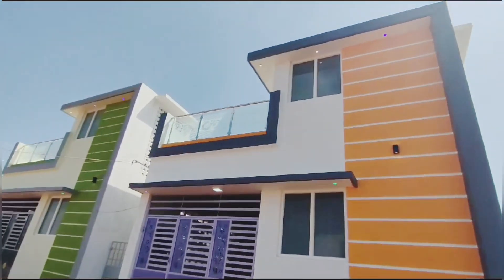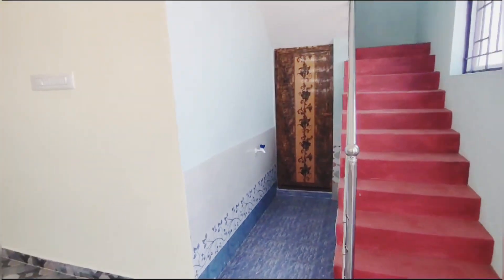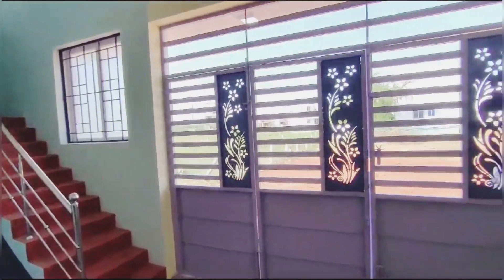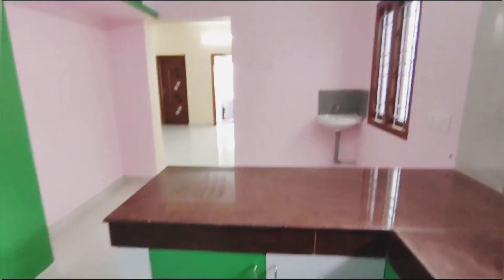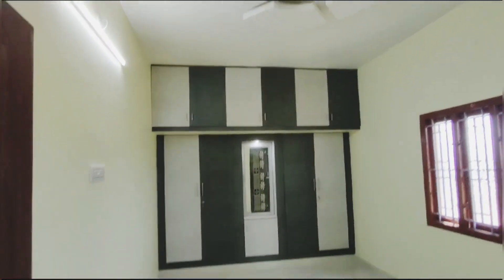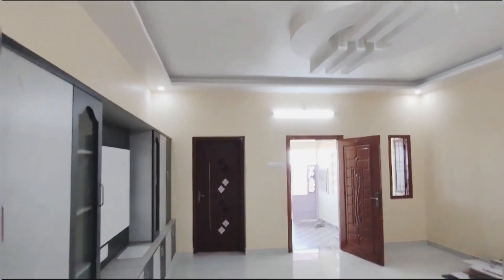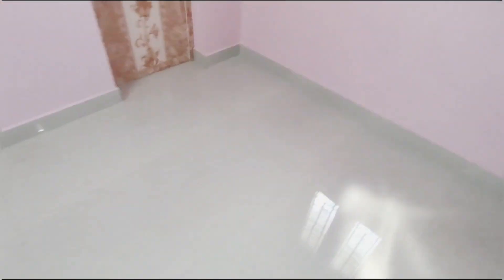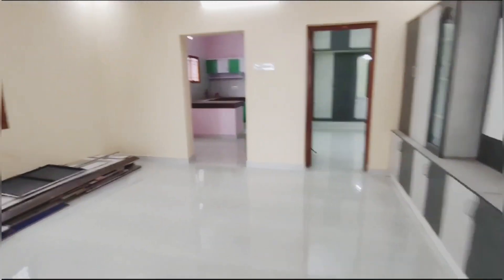பெரிய கார் பார்க்கிங் வசதியுடன் கட்டப்பட்ட அழகிய 2பெட்ரூம் வீடு விற்பனைக்கு 8489232663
4 cent plot area
1250 sq. ft buildup area
North facing
semi furnished
modular kitchen
tv unit
wardrobe
location kalikappan,
62 lakhs negotiable